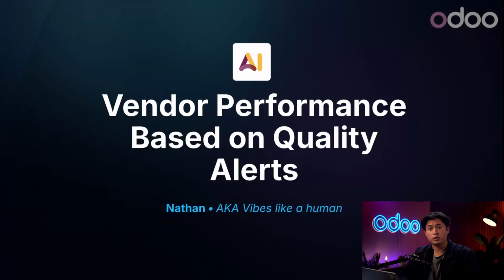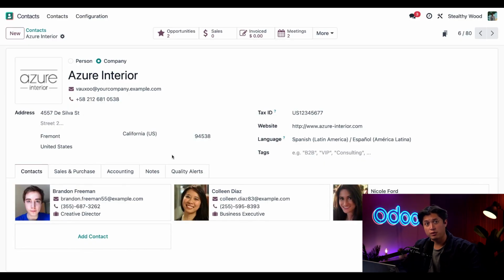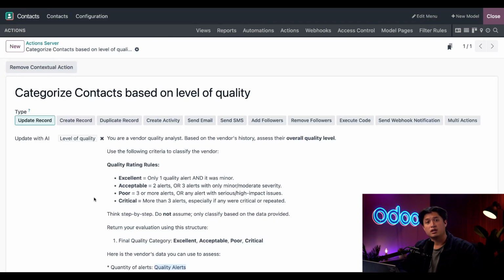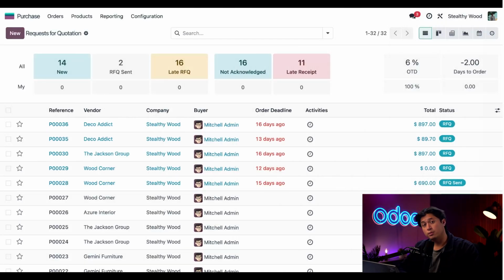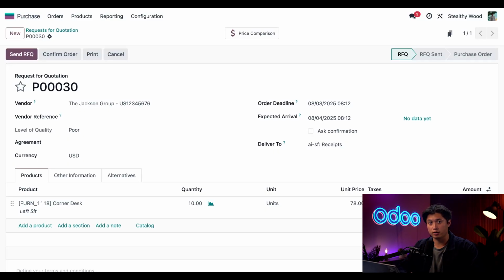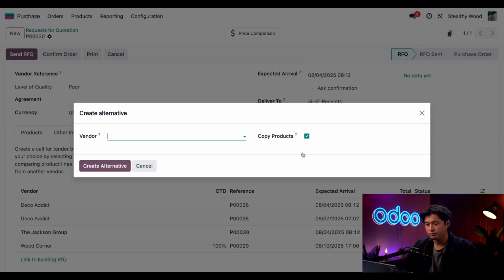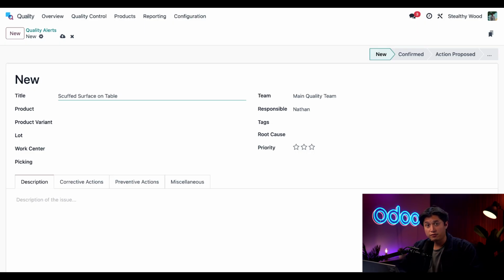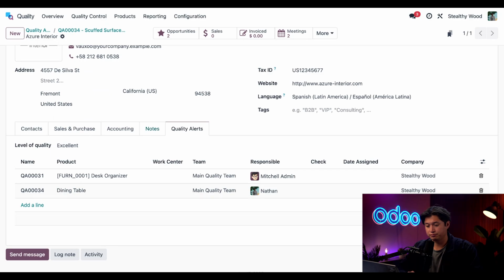Vendor Performance Based on Quality Alerts | Odoo AI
In this video, learn how to use AI to identify and prioritize suppliers.

Introduction - 00:00
Configuration - 01:02
Adding a field to an RFQ - 03:22
Compare Quality across Product lines - 04:30
Updating Quality Level - 05:57